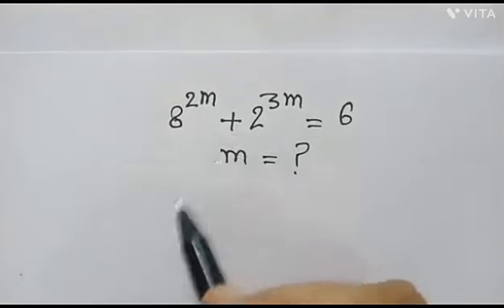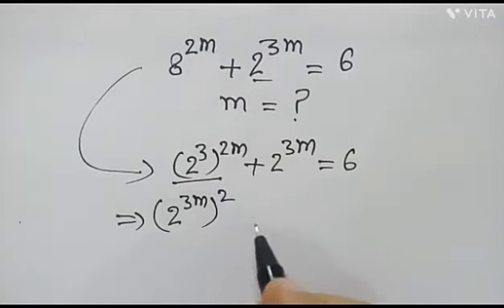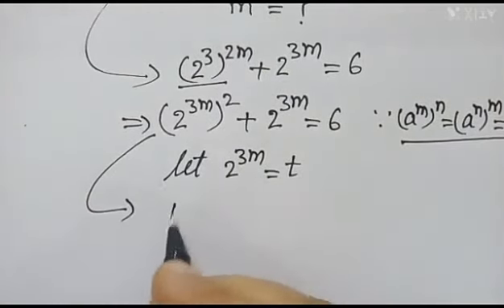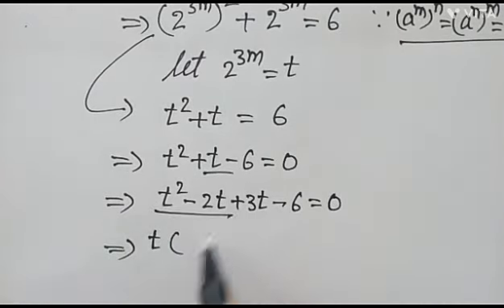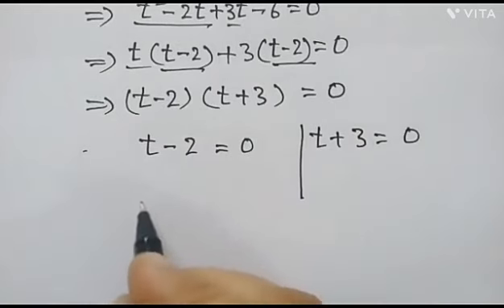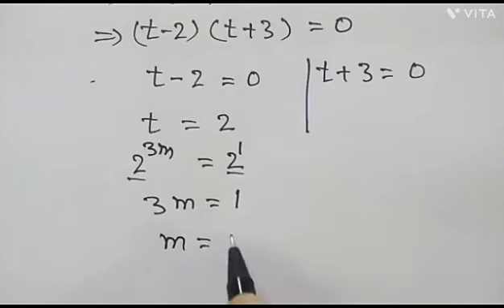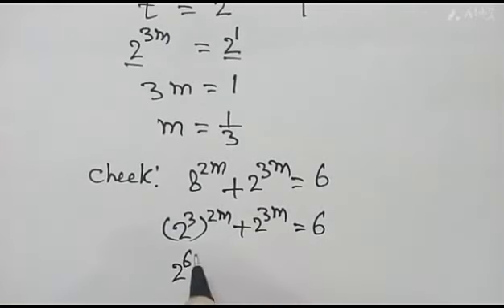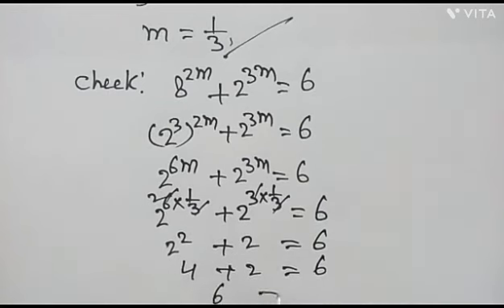How to find value of m :